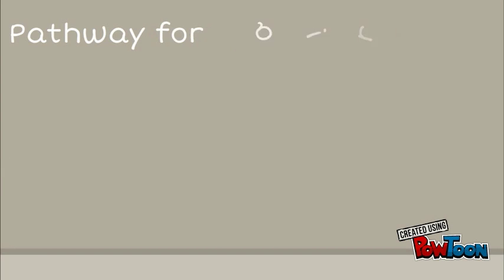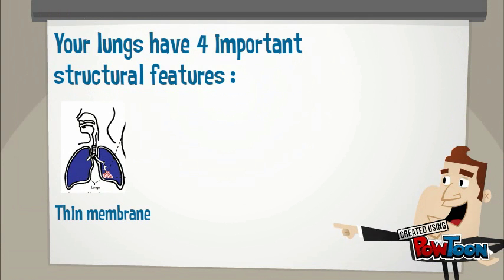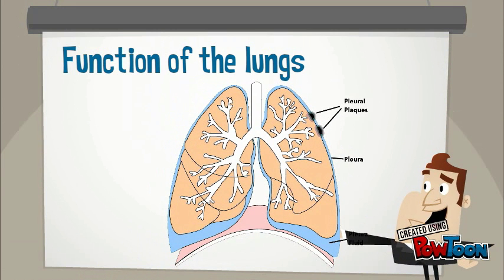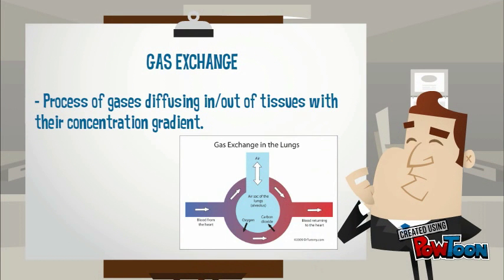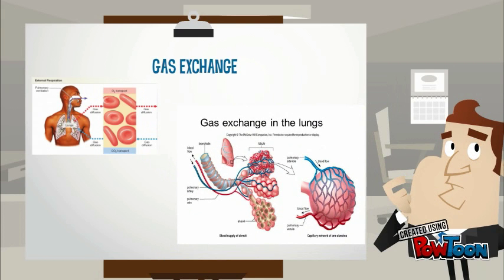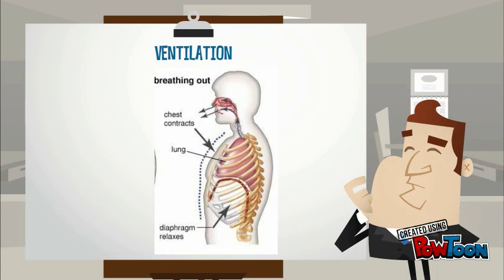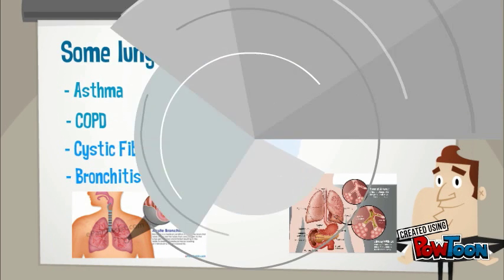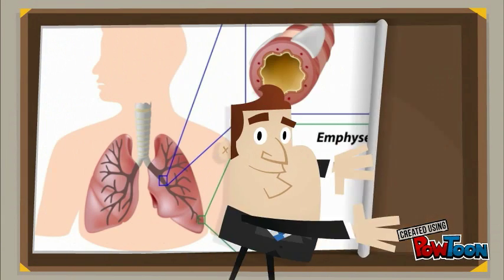Crash course: Lungs 2.0